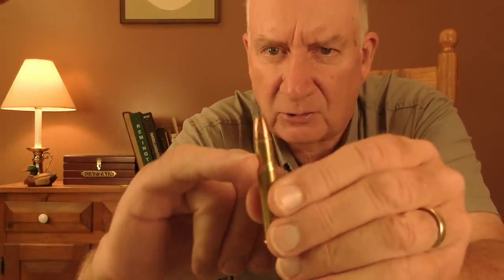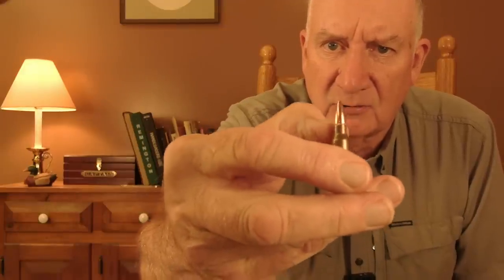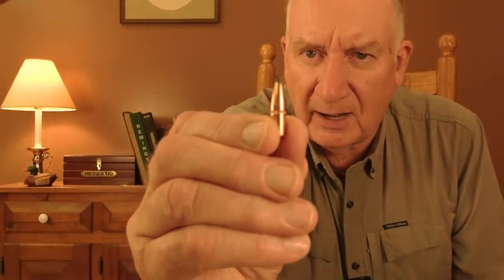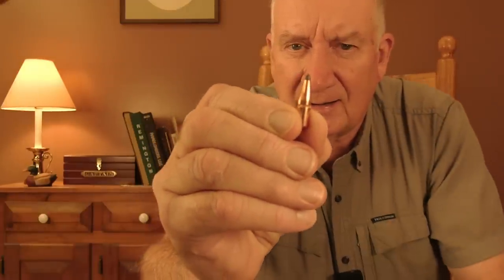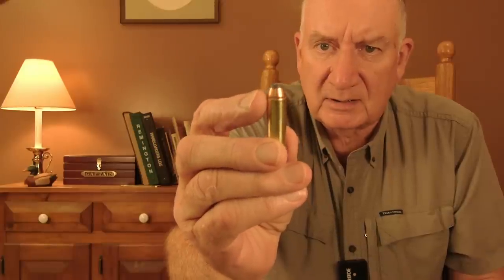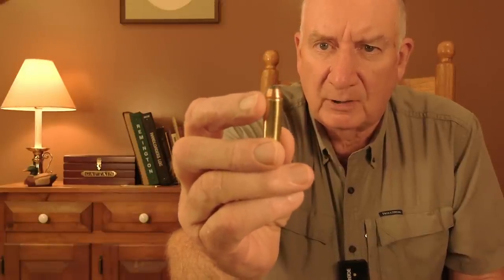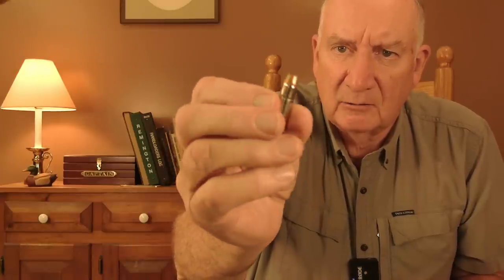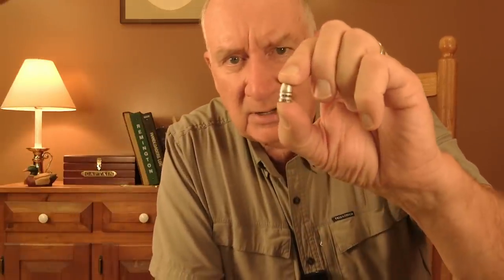Crimp or Don't Crimp ~ You'll Know the Answer!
Are you confused about whether to crimp your handloads or not?  You're not alone!  In this video, I will explain exactly how you should assess your handgun or rifle loads, and you'll be entirely confident in your efforts!